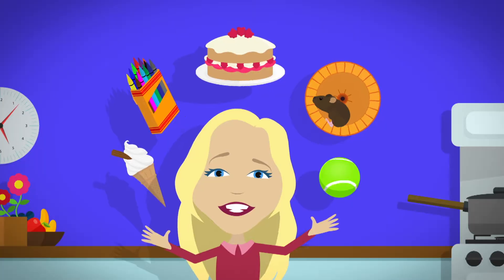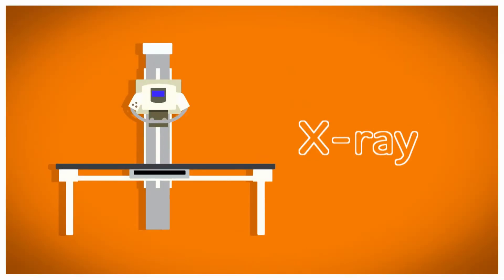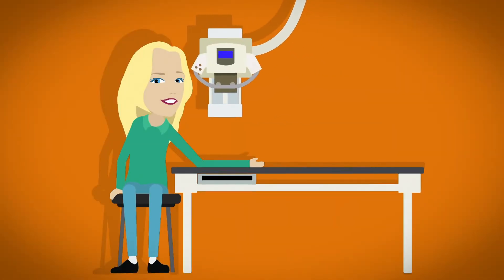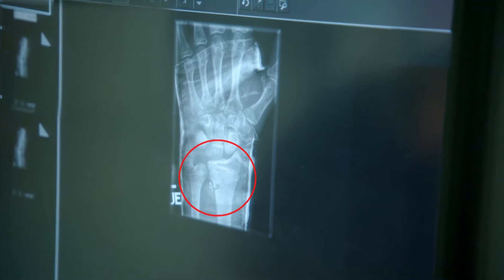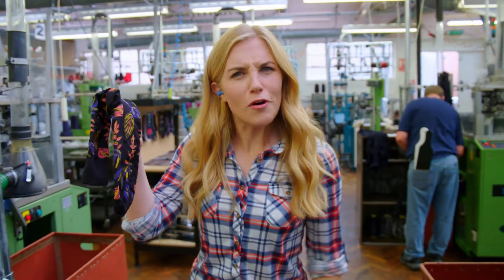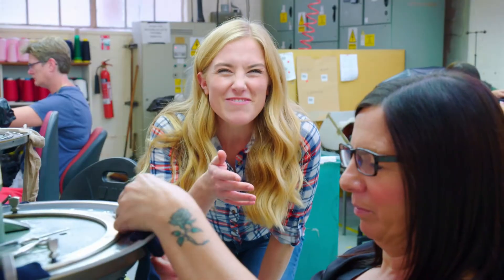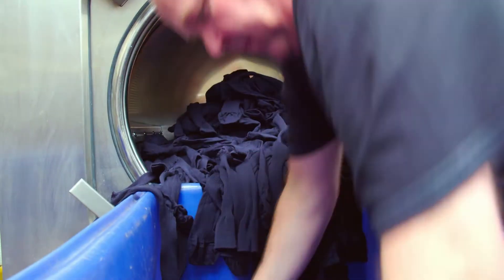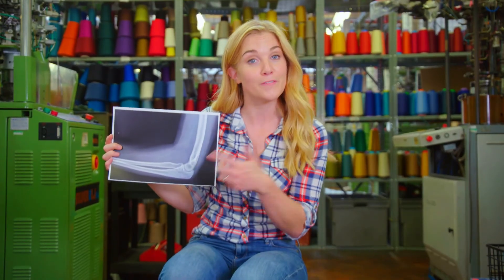X-Ray and Socks | Maddie's Do You Know 🔎 Series 3, Episode 20 | FULL EPISODE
Maddie visits a hospital to learn how an X-ray works and a factory to find out how socks are made.